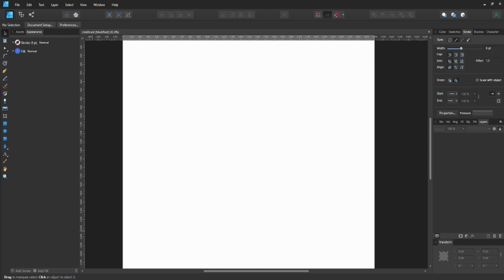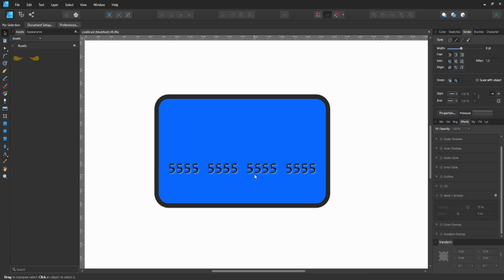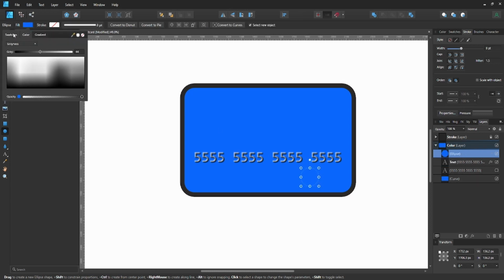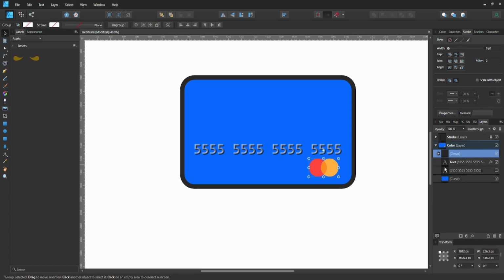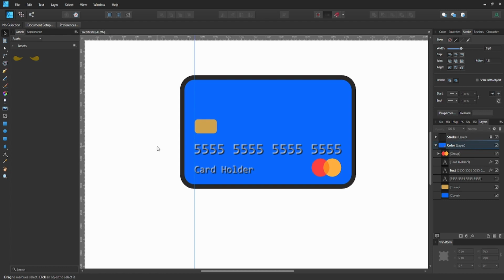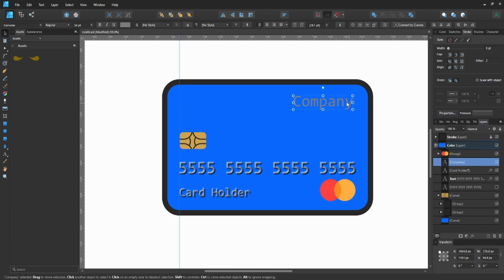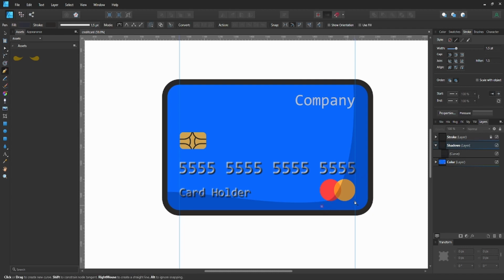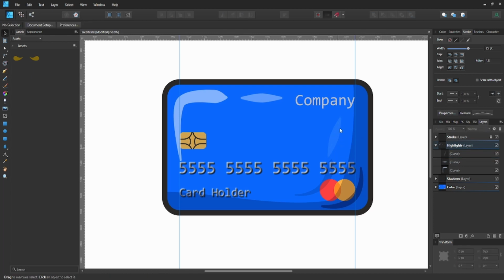Affinity Designer Tutorial: How to make vector art (Credit Card Illustration)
Hello and welcome back to another video of mine. In this video I'll be showing you on how to create a vector illustration of a credit card in Affinity Designer without sketching it out first!

Vector art can be used anywhere for many reasons and can be scaled up/down without losing resolution!

Show me your vector art piece that you created and how you ended up using it as well!
Enjoy my artwork and tutorials? I have stickers of my illustrations for different interests and for the sticker collectors out there, for sale in my Etsy Shop!
You'll get a free 30 day trial period!